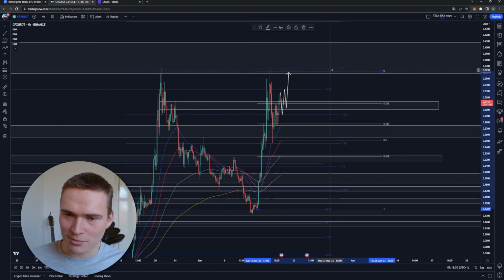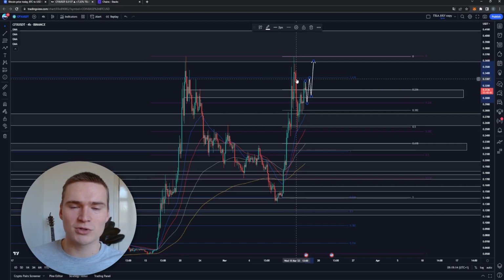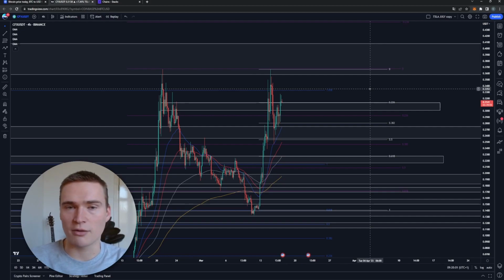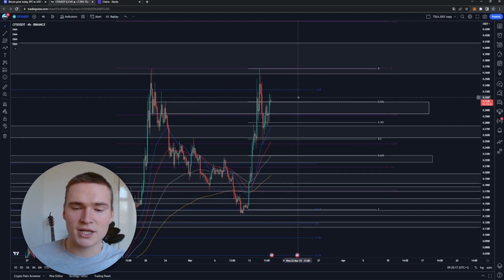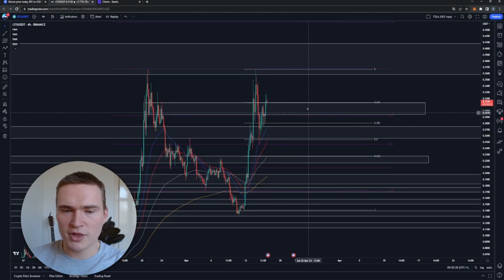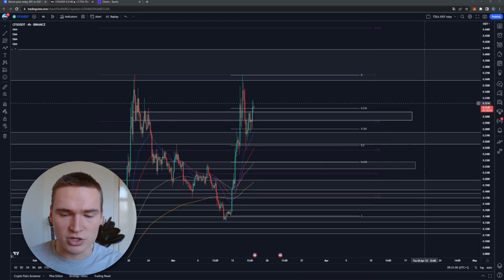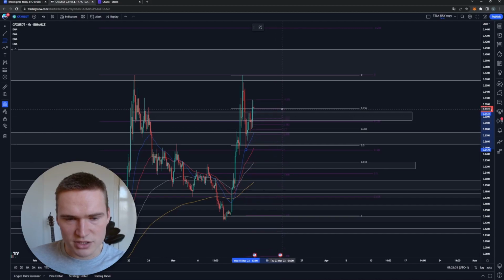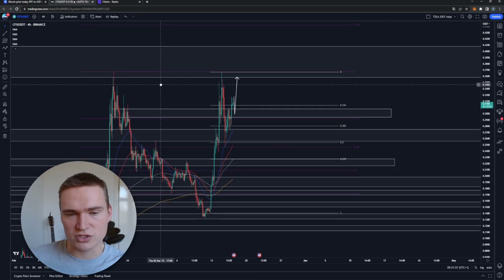CFX PRICE PREDICTION TODAY!🔥 | CONFLUX (CFX) PRICE PREDICTION & NEWS 2023!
CONFLUX CFX PRICE PREDICTION 2023

Social links!